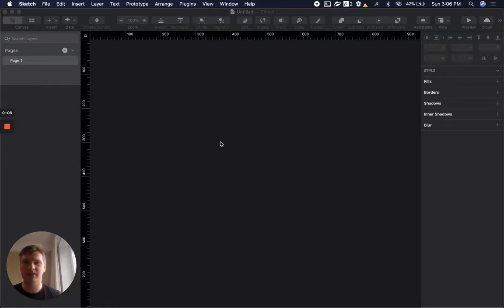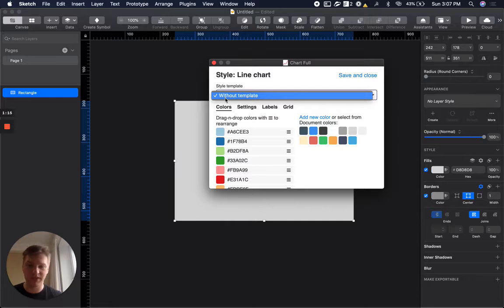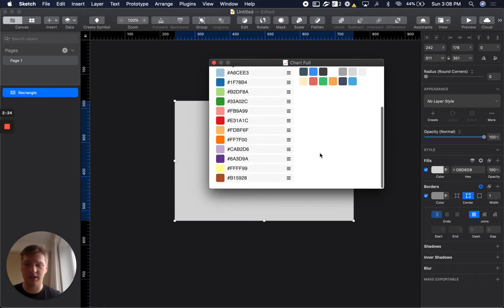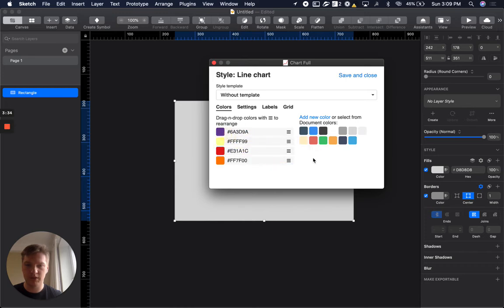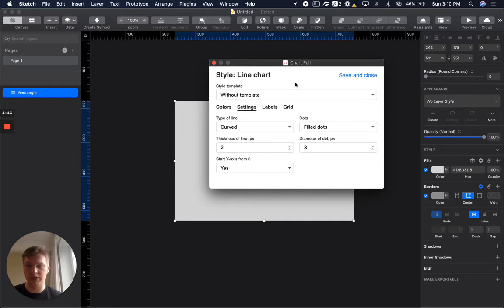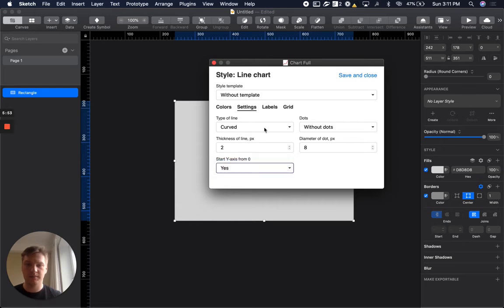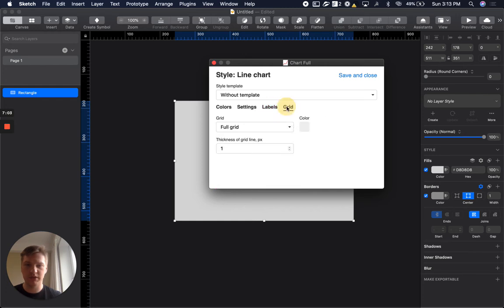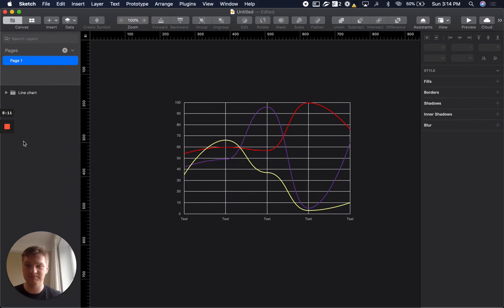Customize your chart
Chart is highly customizable, read how to set up your own style for each chart.